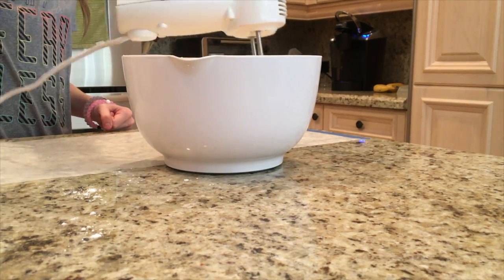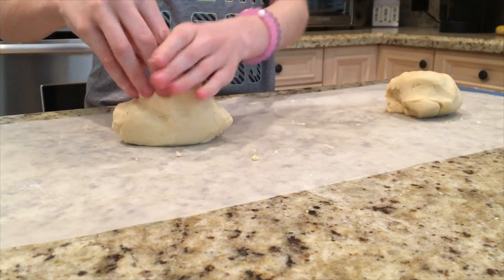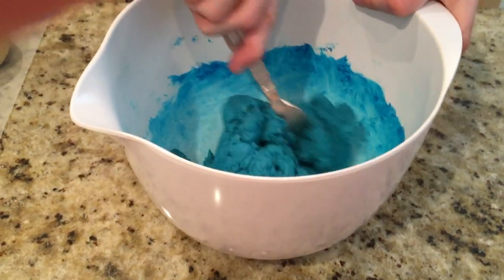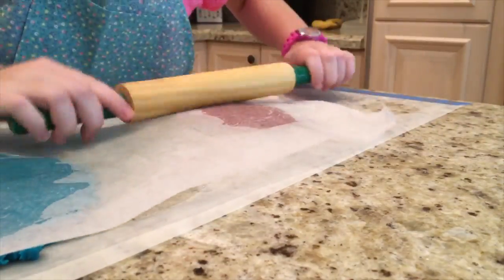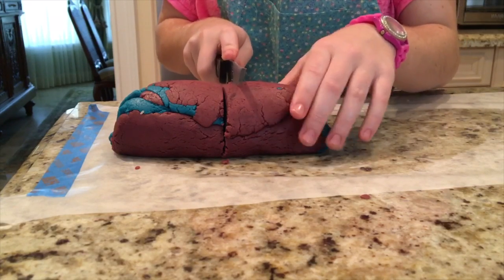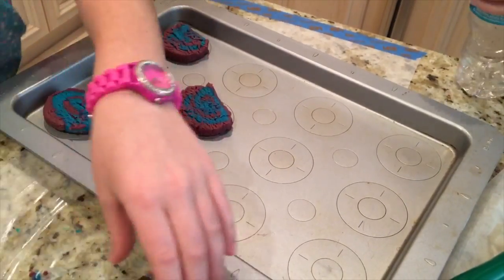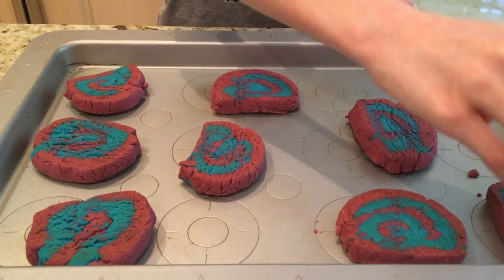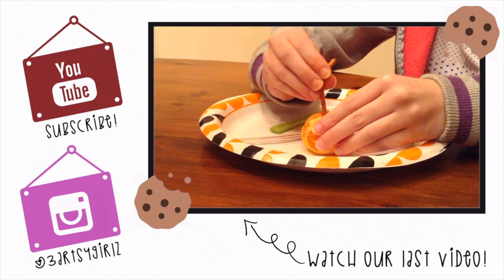Egg Free Galaxy Pinwheel Cookies | LIVING IN COLOR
We hope that you enjoy our DIY Galaxy Pinwheel Cookies! Spread the word about our account and get people involved in DIY!

P.S. We are so sorry for that we haven't posted in a while. We will try to stay consistent in posting a video! :)

♡ W E  H E A R T  I T : 3artsygirlz
♡ I N S T A G R A M : 3artsygirlz01

use livingincolorstyle on Instagram to post any ideas for upcoming videos!